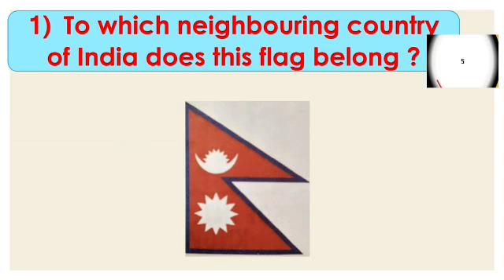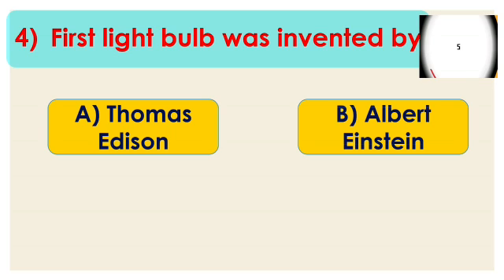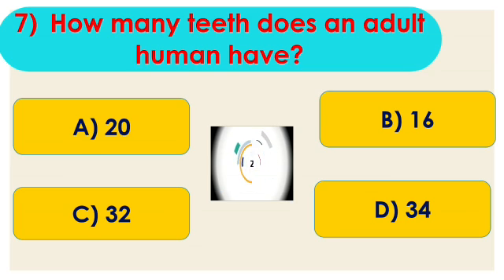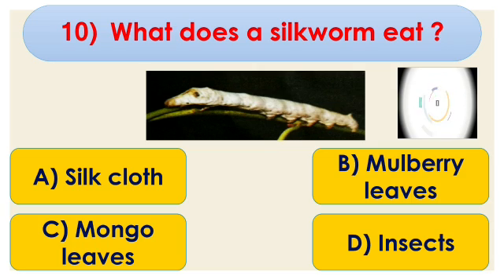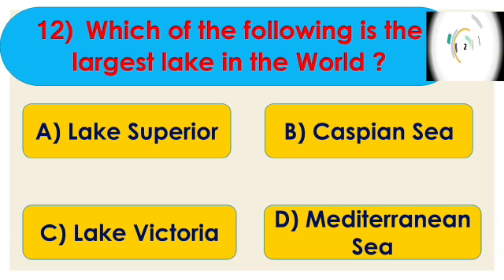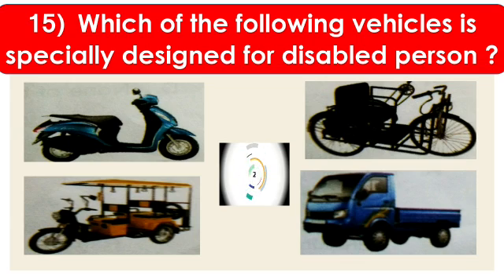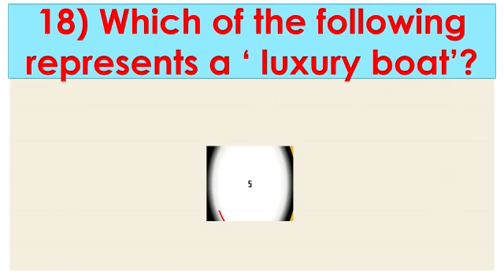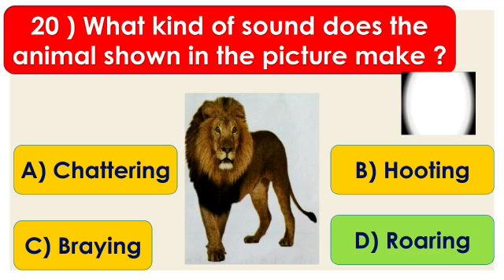Class 2 GK Olympiad mcq 2019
This video includes 2019 IGKO (SOF) questions and solved answer with explanation.